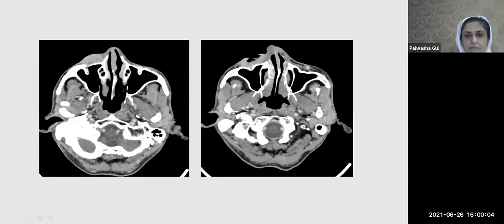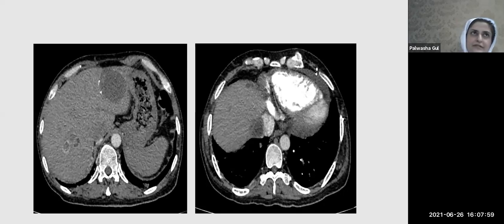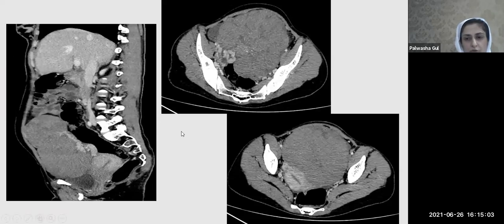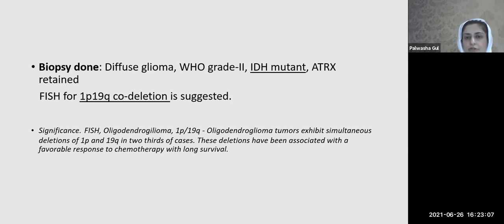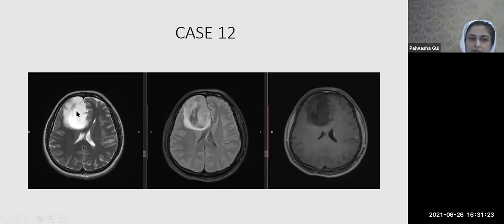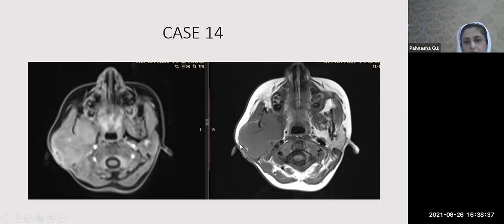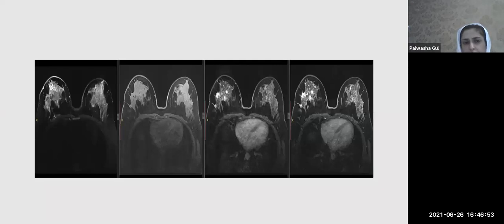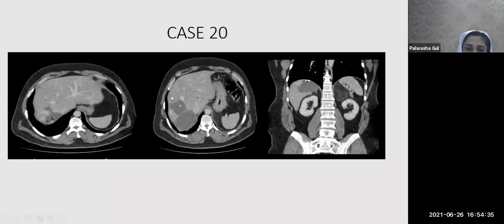TEAM FRCR 2B- Dr. Palwasha Gul. 26th June, 2021